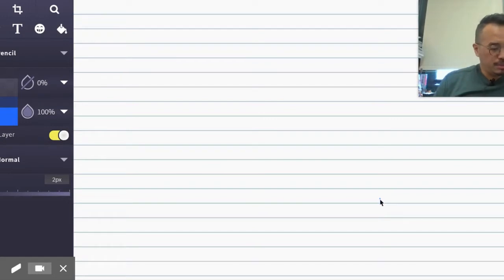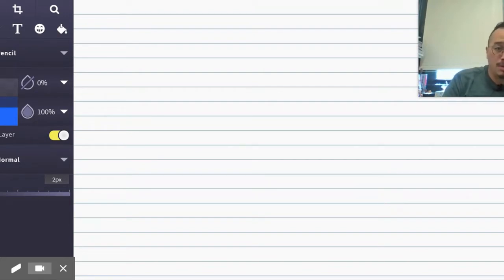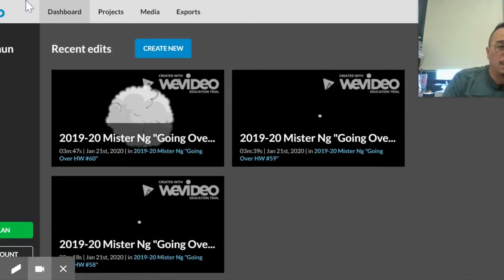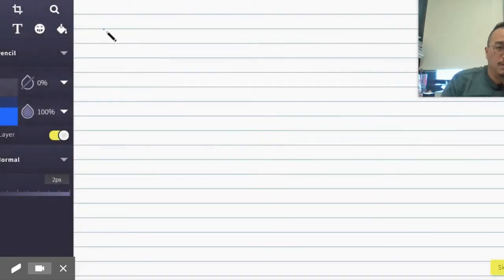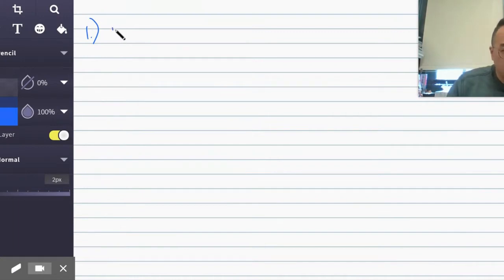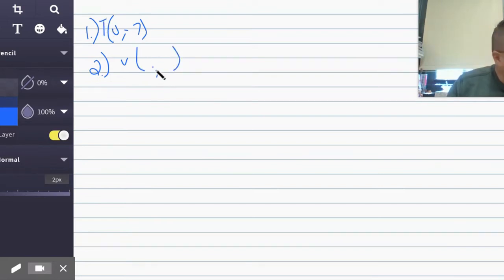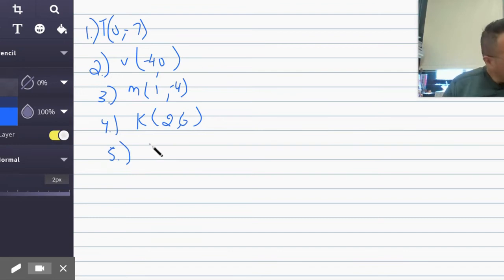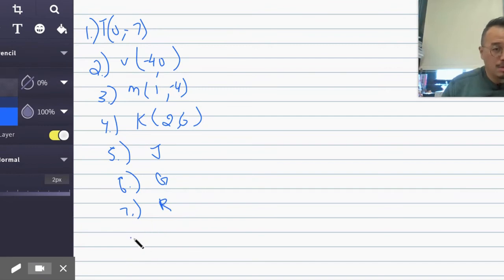2019-20 Mister Ng "Going Over HW #61"